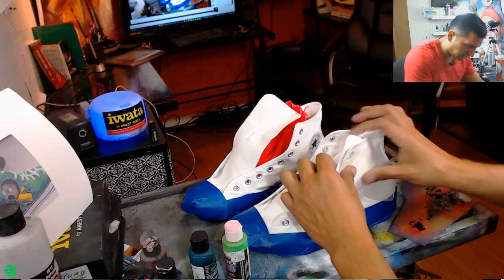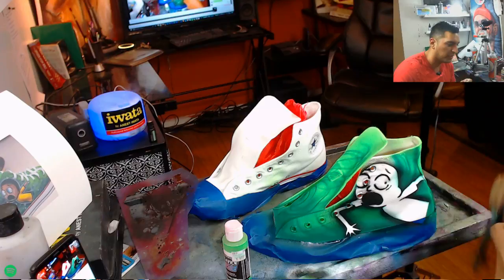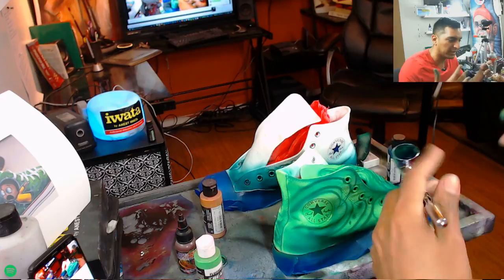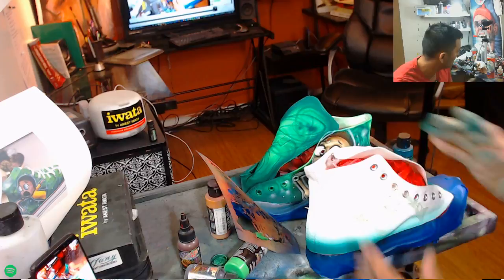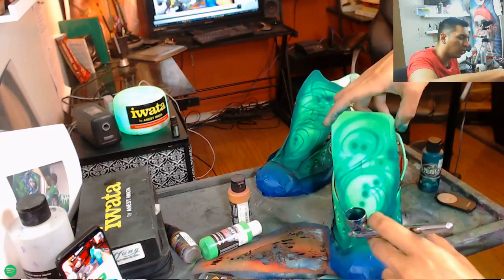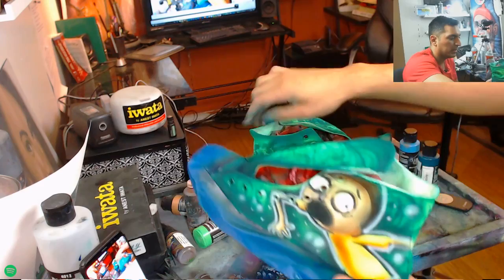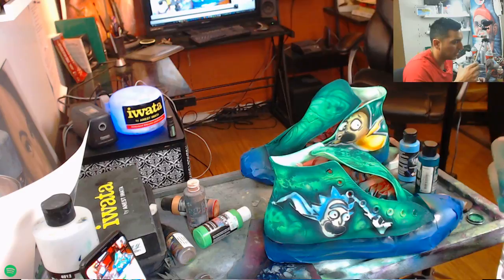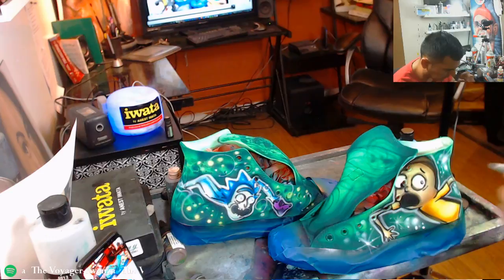Rick and Morty Custom Painted Airbrushed Converse | Spray Art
custom painted rick and morty airbrush converse artwork.
One of a kind custom painted airbrush rick and morty converse designs. An airbrushing tutorial on how to airbrush shoes and converse. this will help any airbrush artist learn how to customize and design art on shoes.
These customized spray painted Converse Shoes are a one of a kind piece of art. I hand painted these adult Swim television cartoon characters on these all white converse. then I added some neon green airbrush paint to make the galaxy design behind rick and morty in the background. Any shoe head or cartoon anime fan will love to see how to draw and paint rick and morty in this time-lapse airbrush video.